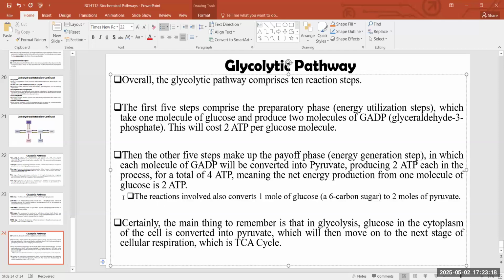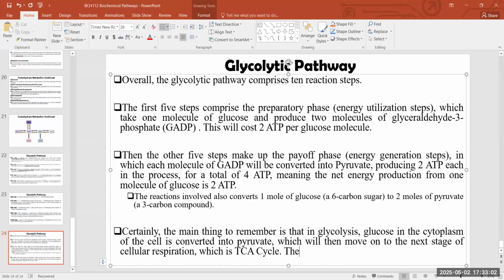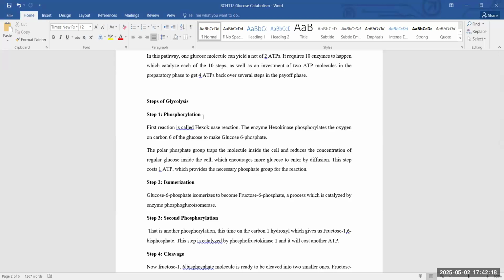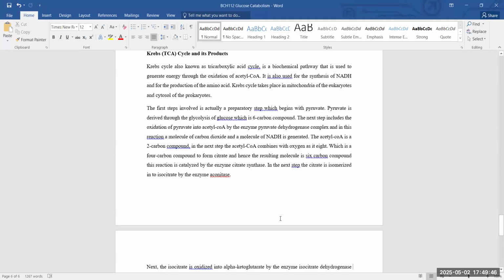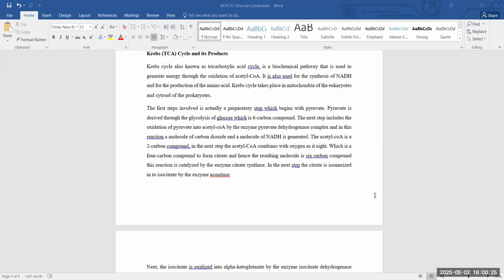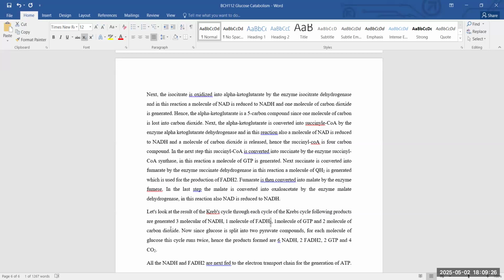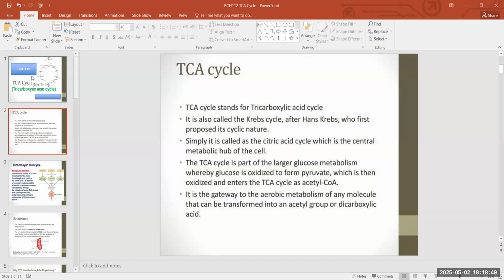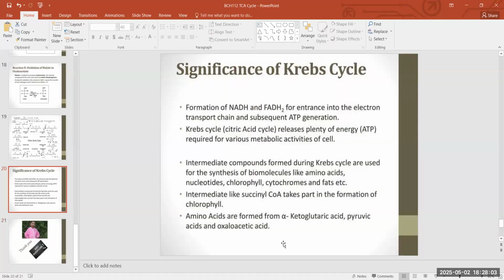BCH 112 III